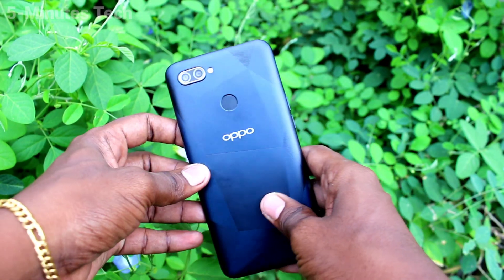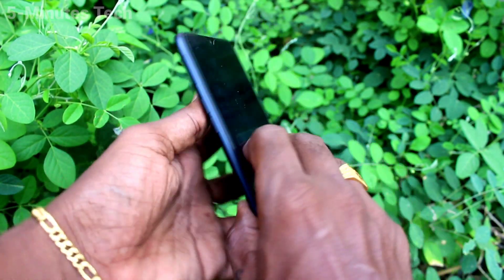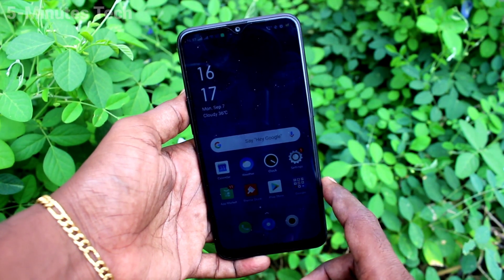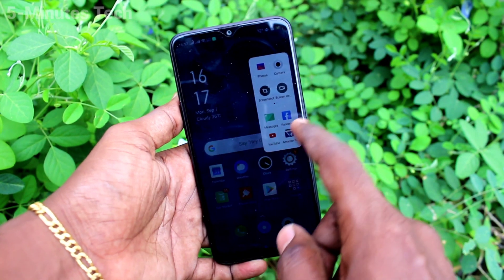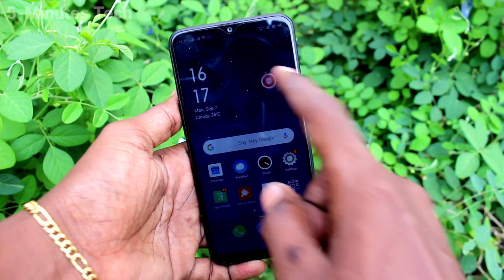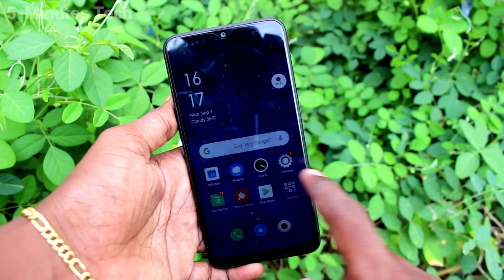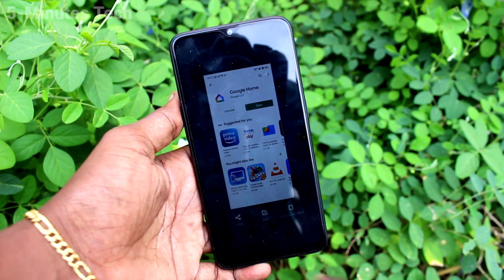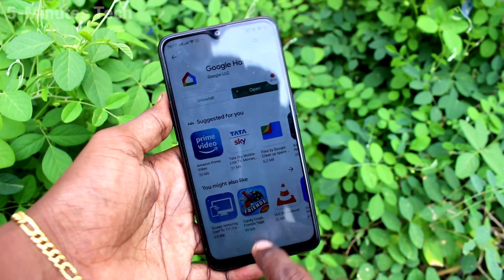How to do screen recording in Oppo A12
Oppo A12 screen recording settings: Learn here how to do screen recording in Oppo A12 smartphone